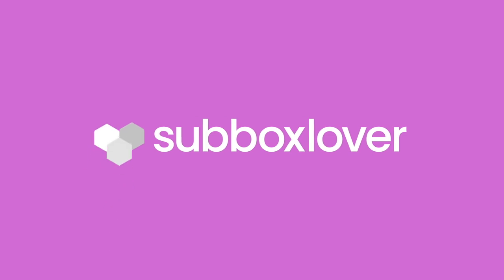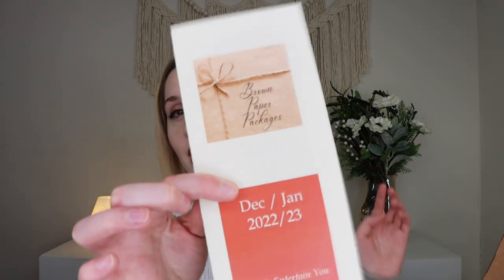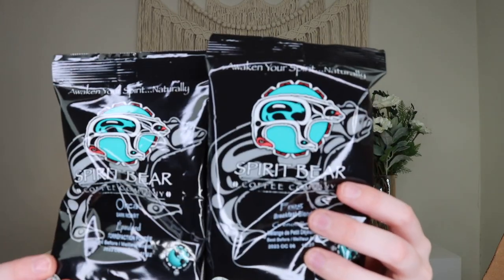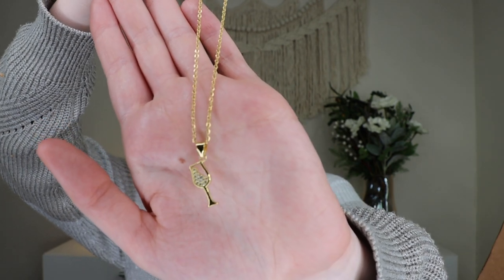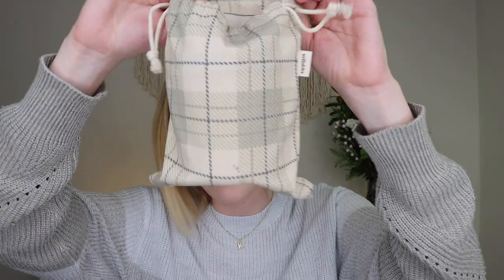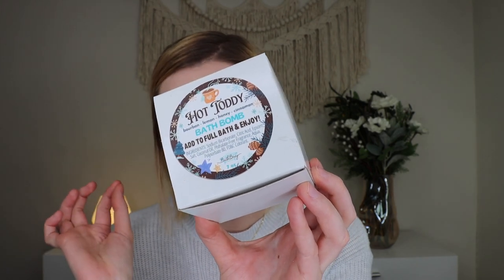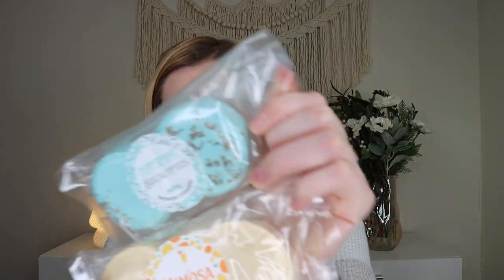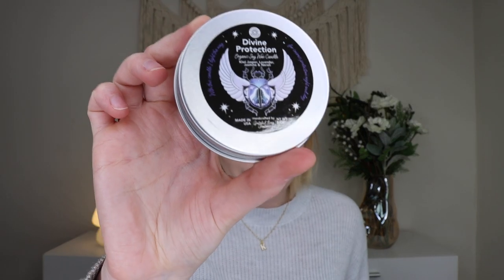Subscription Box Sunday | Vol. 2 January 2023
0:00 Intro
0:59 Brown Paper Packages
8:55 Vellabox
14:27 Bath Bevy & Tubless
23:43 Goddess Provisions
30:23 Wildgrain

Price: $59.99 CAD (~$45 USD) + shipping bimonthly

Price: Vivere $38 with 16oz candle (featured), Ingis $28 with 8oz candle, Lucerna $18 with 4oz candle monthly

Price: $43.21 + shipping monthly (For both regular & tubless)
Code: None

Price: $33 monthly
Code: None

Price: $89 monthly
Code: SUBBOX10 for $10 off

Makeup I am wearing:
-Charlotte Tilbury: Cheek to Chic (Pillow Talk)